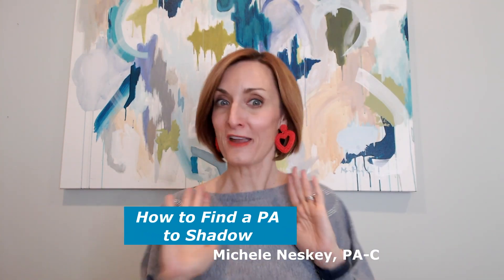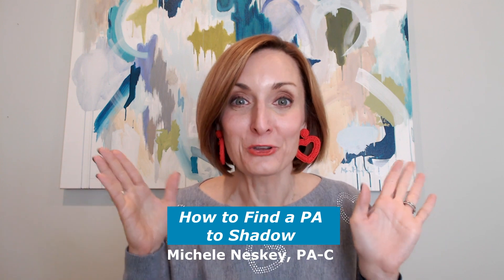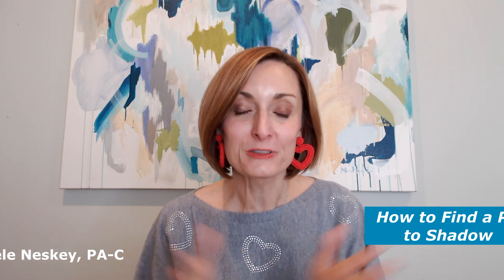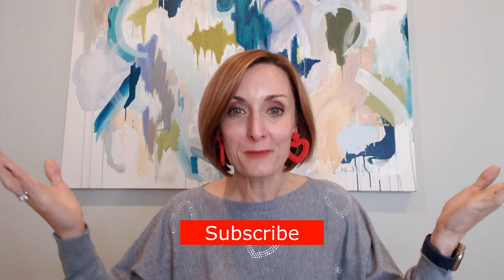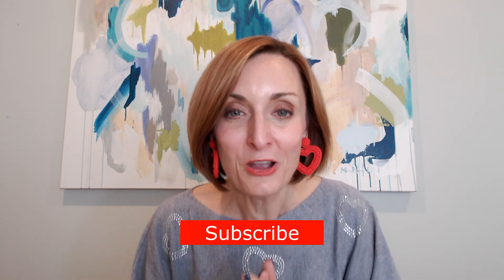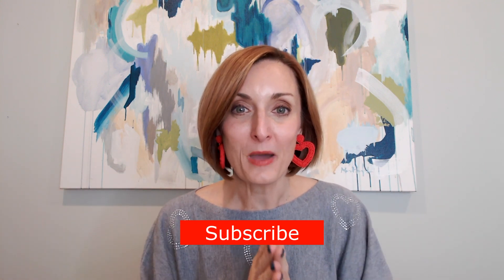How to Find a PA to Shadow | The Posh PA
One of the most challenging tasks as a Pre-PA can be finding a Physician Assistant to shadow. Here are my best strategies to get you started, so you can eventually find the best PA to shadow!

About me:

I’m Michele Neskey, aka The Posh PA. My mission is to provide personalized guidance, education, and motivation to build confidence and promote wellness for aspiring physician assistants and beyond.

Having been a PA for 17+ years and helped hundreds of students gain acceptance into PA school,  I understand the admissions process. I know what they are looking for, and I can help you tailor every component to make you shine, giving you the BEST chance of getting accepted to a program.  But it doesn't end there. I create personalized plans for PA students and practicing PAs including test-taking strategy for the PANCE, contract negotiations, and tools to overcome and prevent provider burnout.

My goal is to get you into a physician assistant (PA) school & survive the rigorous program, help you prevent burnout as a practicing PA, and help you take care of yourself so you can be the best version of YOU for your patients, family, and most importantly YOU!